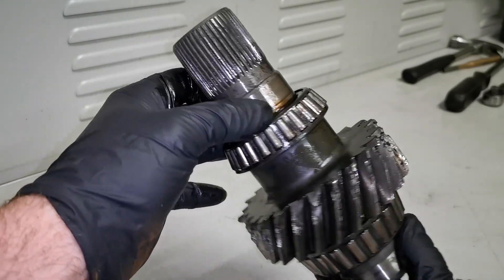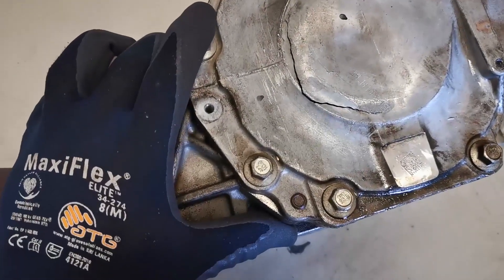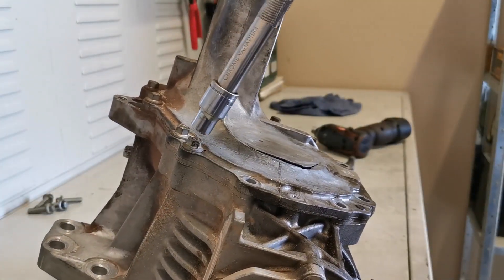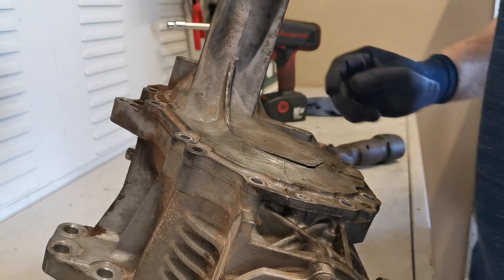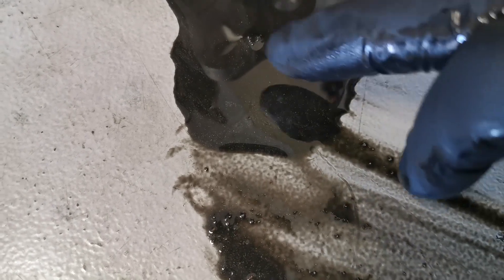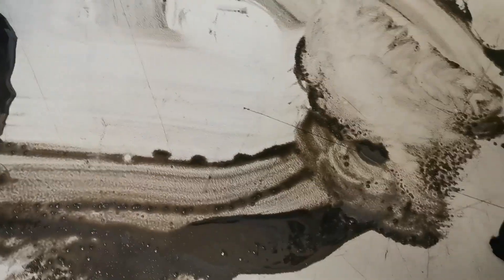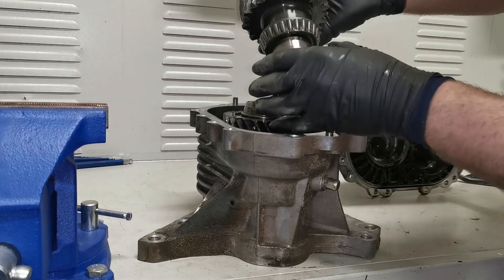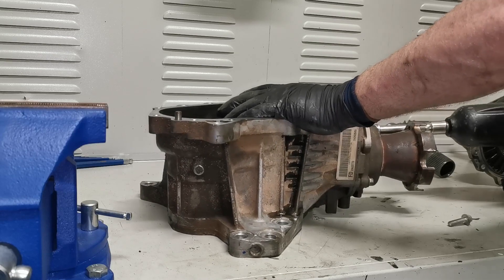Transfer Case Failure 😱 (PTU) Holden Chevy Captiva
In this video I decide teardown and open up a Power Transfer Unit aka Transfer Case and see exactly why it failed. I will be posting up a How To DIY Fix video showing the complete remove and install process which solved the problem very soon.
Vehicle was a Holden Chevrolet Captiva